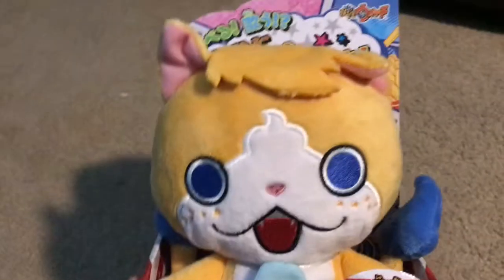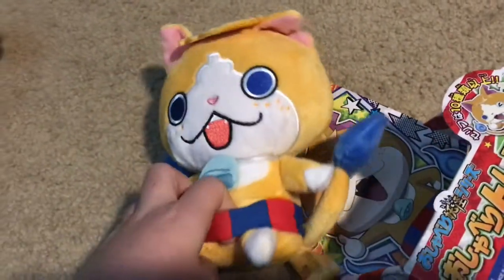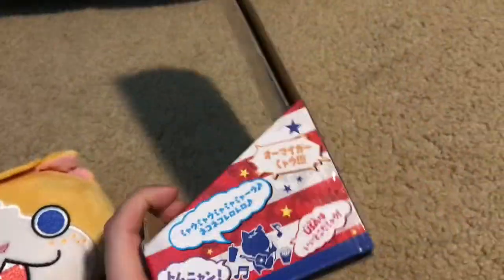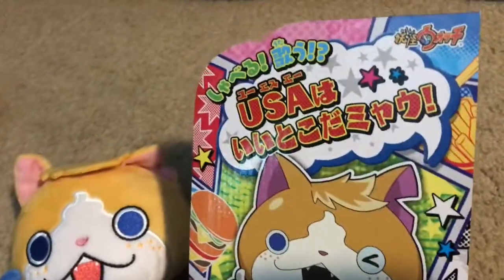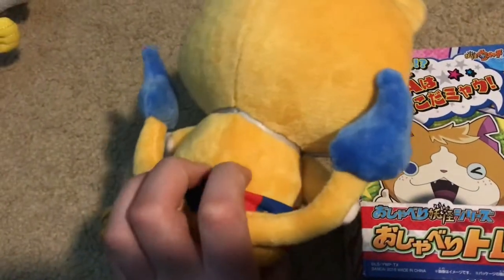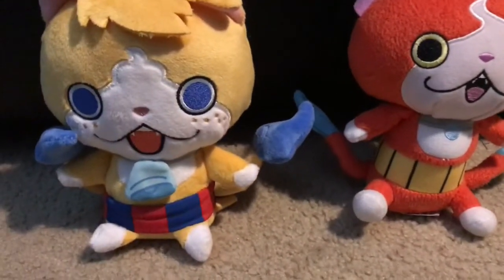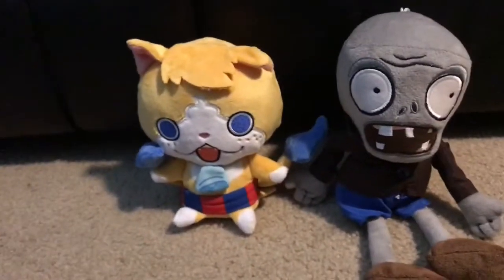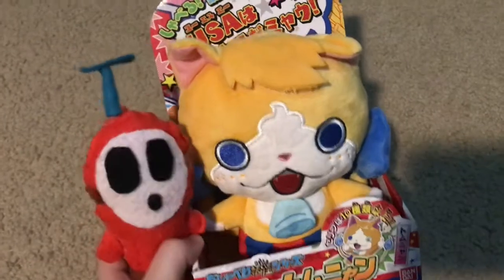Tominyan Plush Review